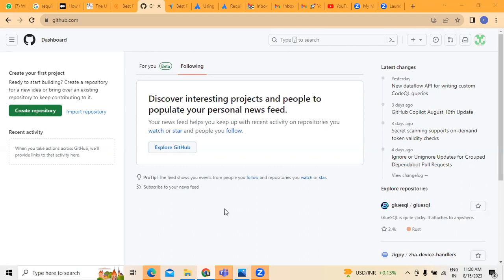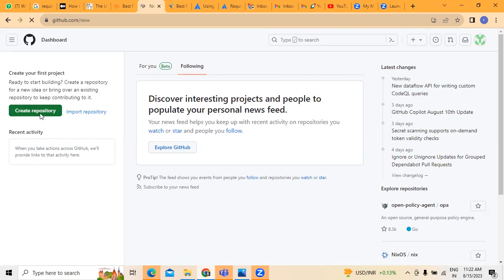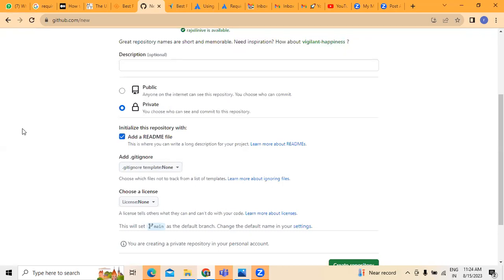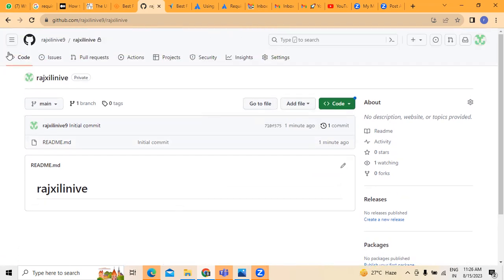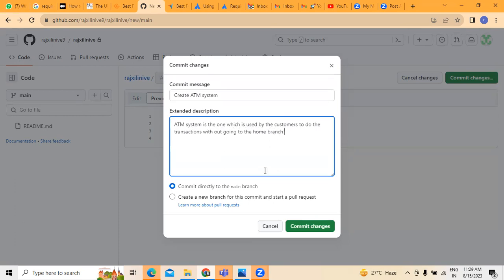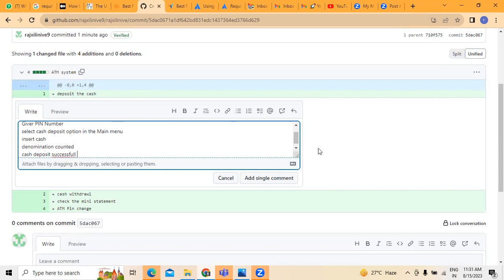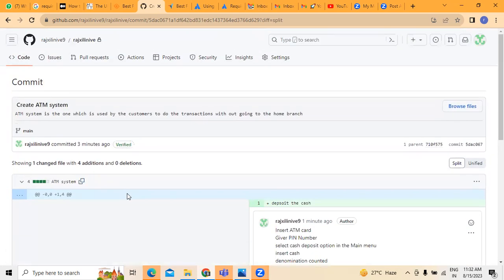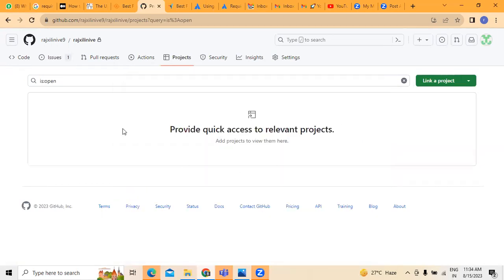GitHub - Introduction & creating a Repository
This video is all about GitHub - Introduction & creating a Repository .